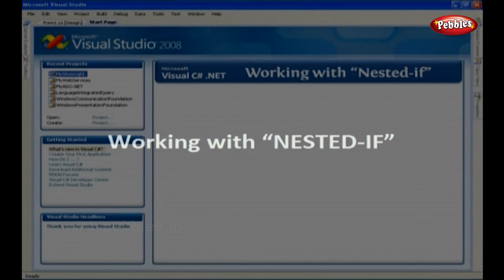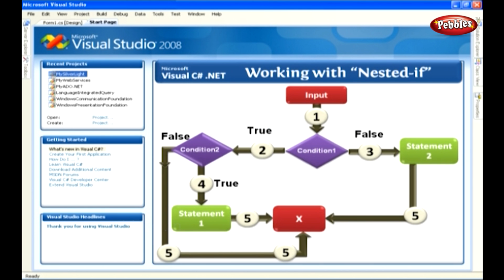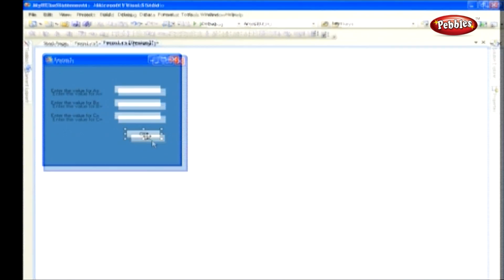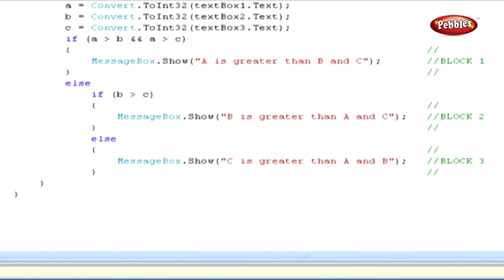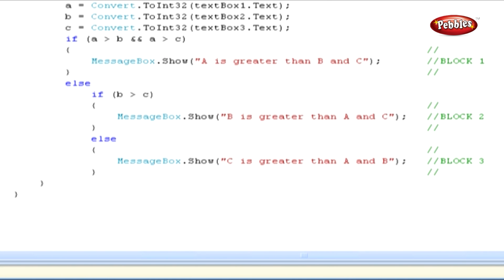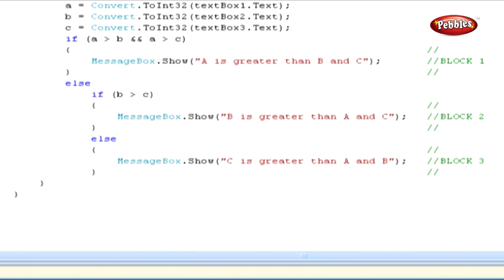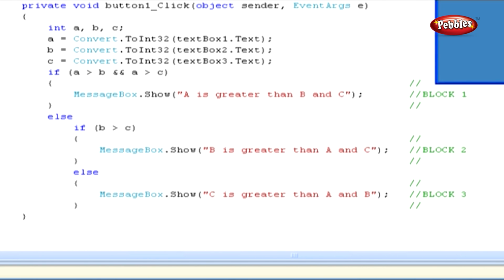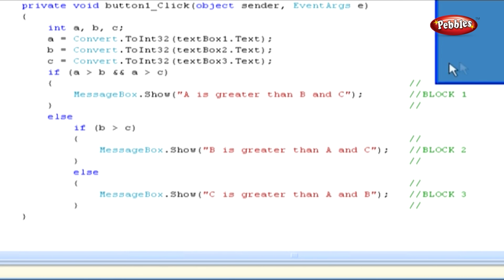Learn C Sharp C# Net Framework | Using Nested IF